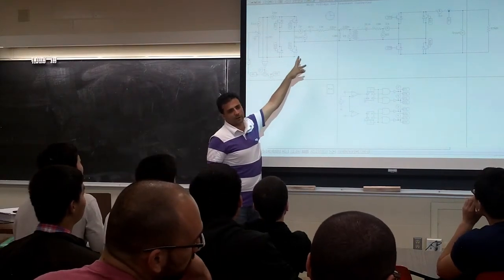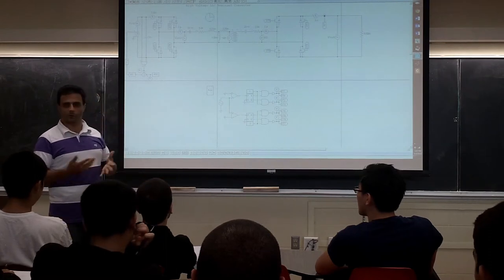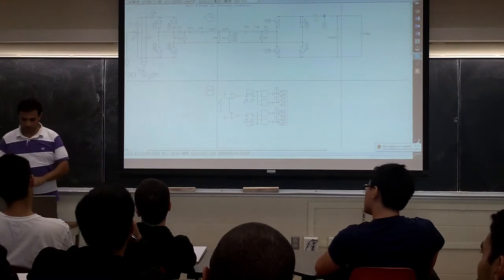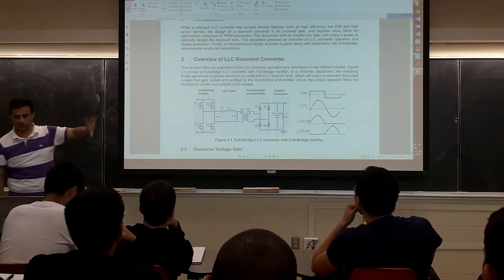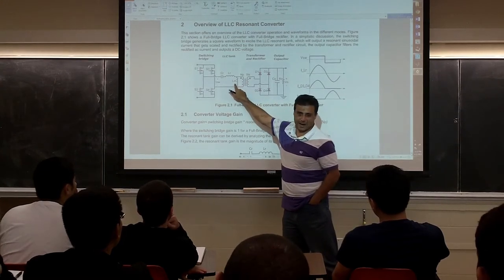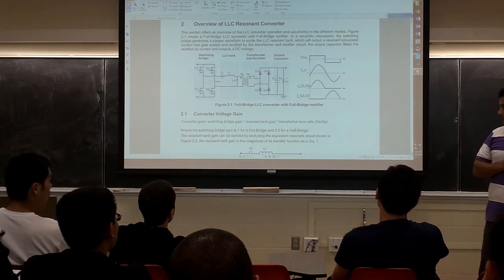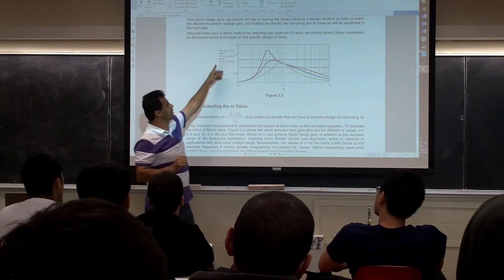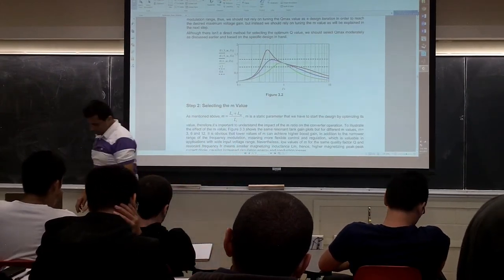ece125b lec19 6/2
Infineon Design Resonant Converter -7:00
Example Problem -1:12:00